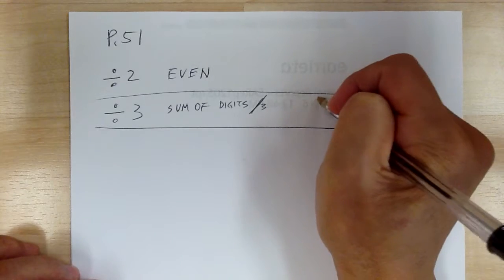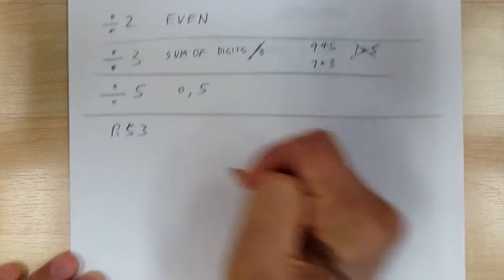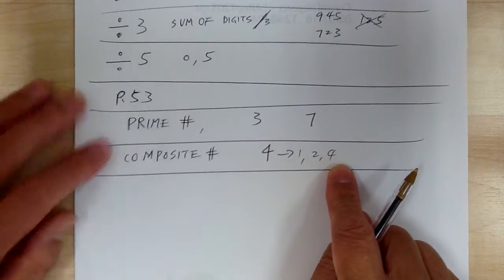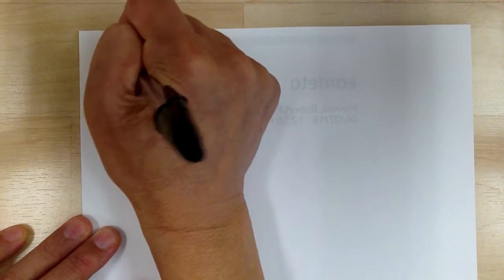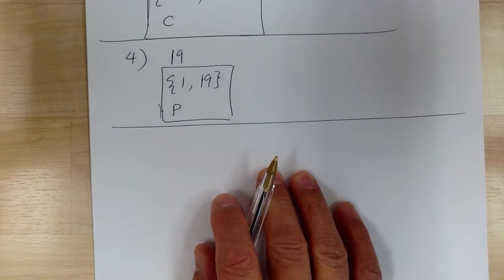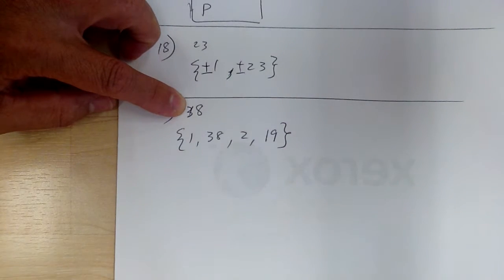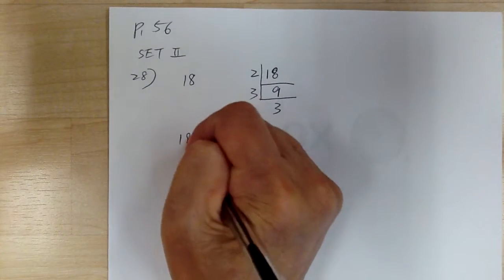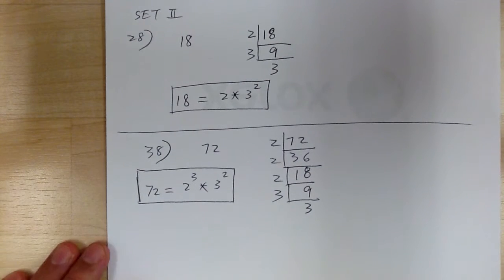Algebra 1 p.051